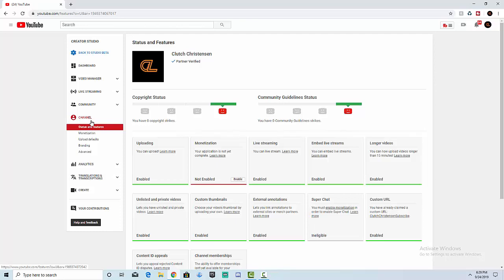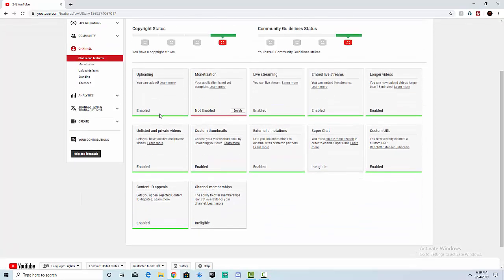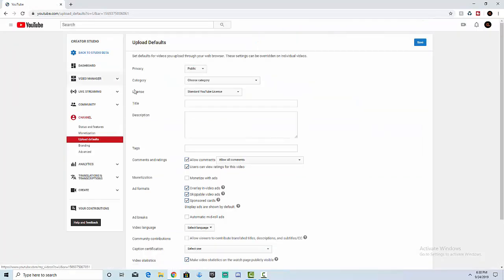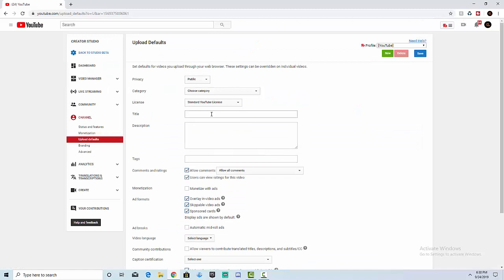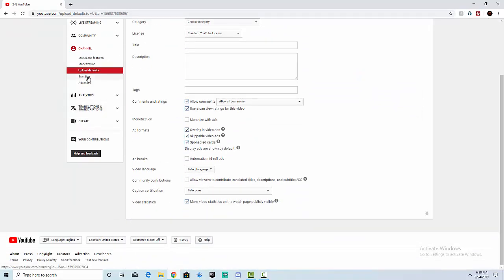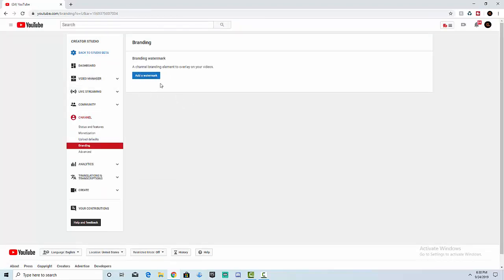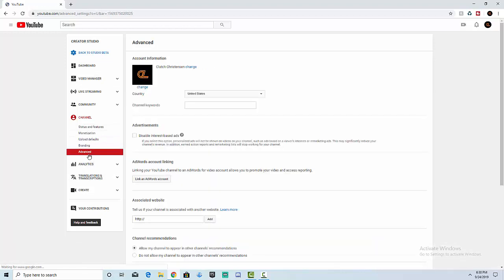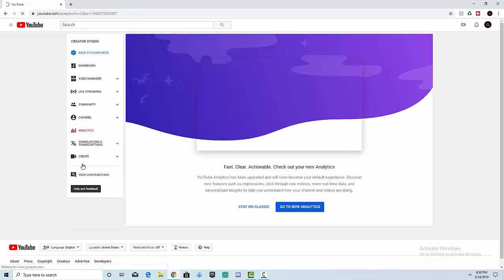How To Use YouTube Studio | Easy Explanation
use code: REALHOTSHOT in item shop to help me out / Fortnite

follow charchas35 on twitch: made a deal for a shoutout

Some of my streaming equipment US:

PC